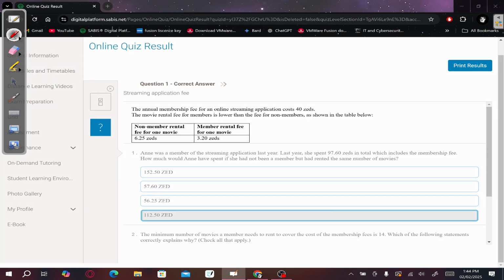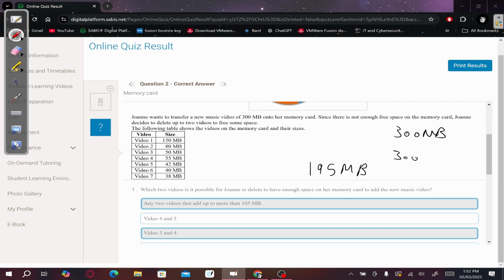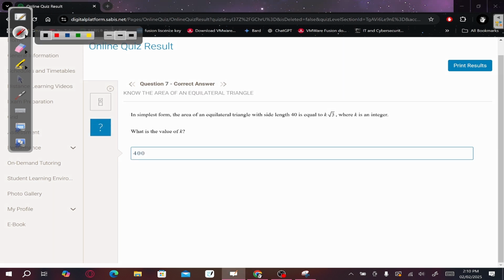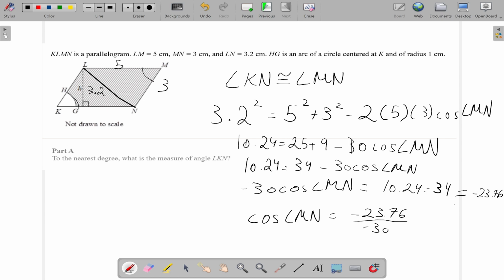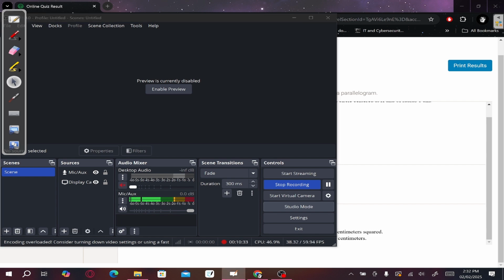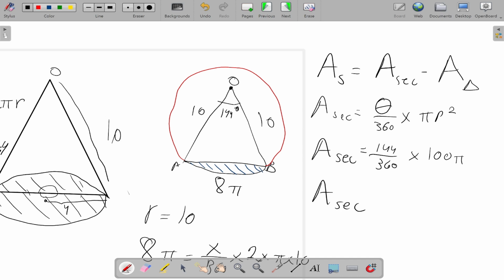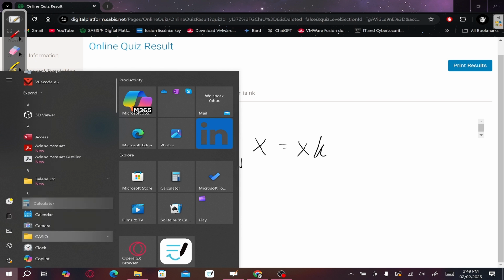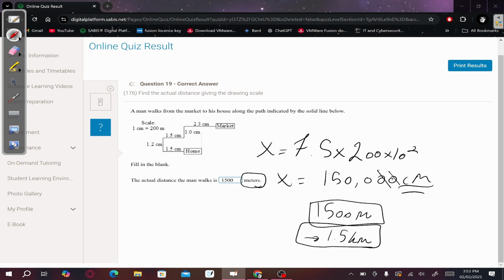Math T2W8 CA (exp by tareq)